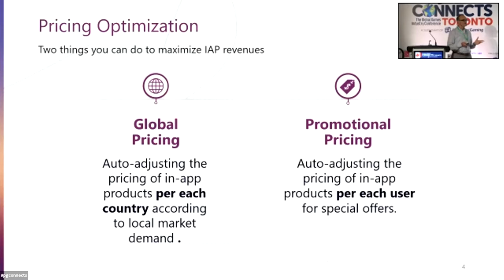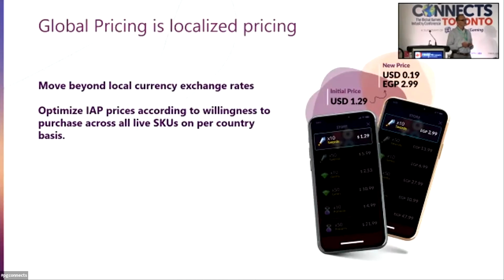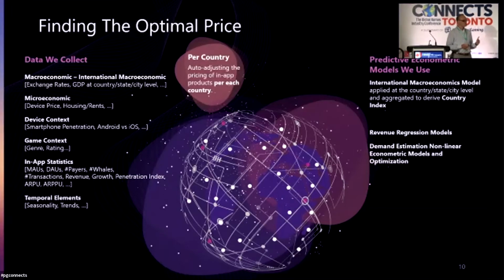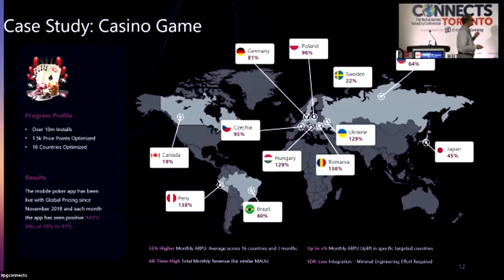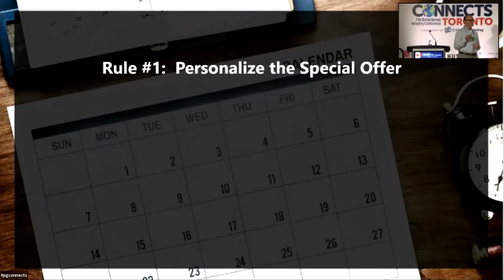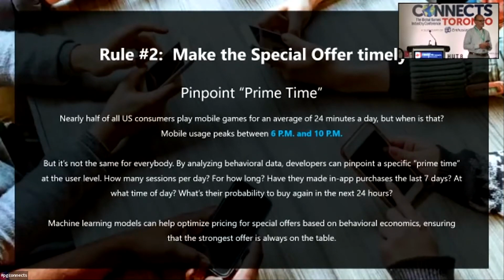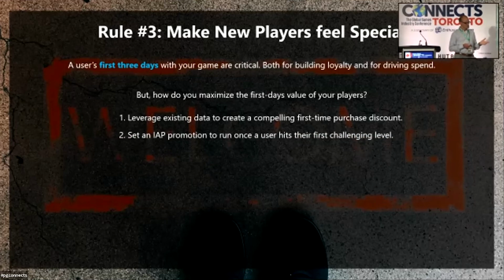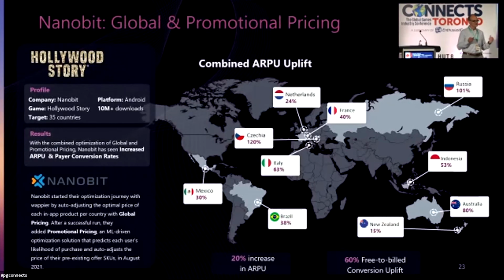Maximizing IAP Revenue With Pricing Optimization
In this session, Ted Verani will set out a framework for pricing your game on per country level, and per user for special offers in order to maximize your overall IAP revenues, as well as share some case studies of successful implementations.

wappier's Ted Verani delivers a Developer Toolkit track session at Pocket Gamer Connects Toronto 2022 in July 2022.
Speaker: Ted Verani, wappier

Pocket Gamer Connects Toronto 2022
The Developer Toolkit